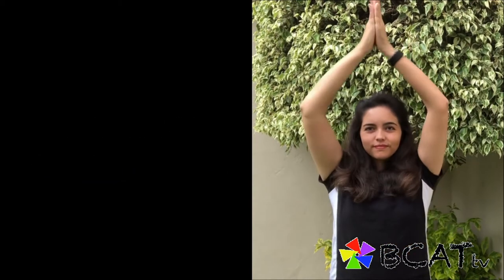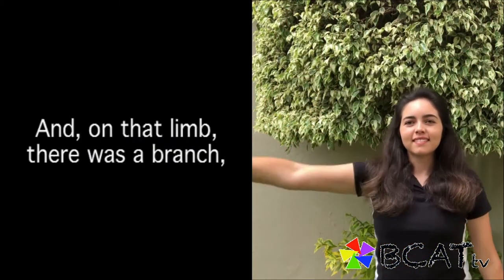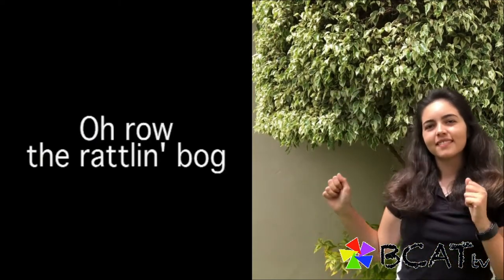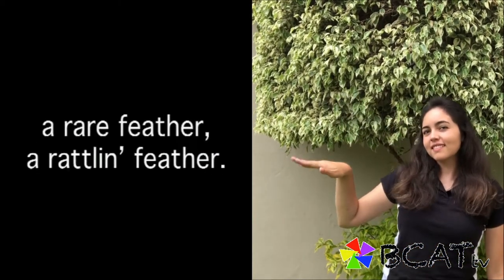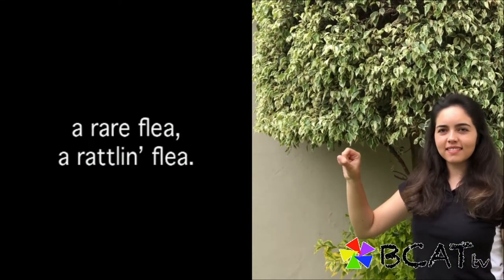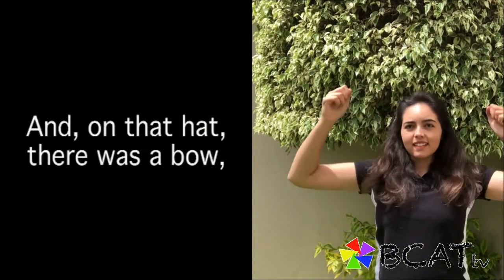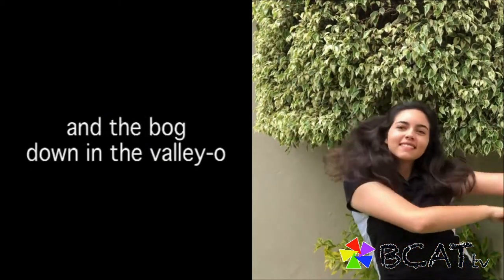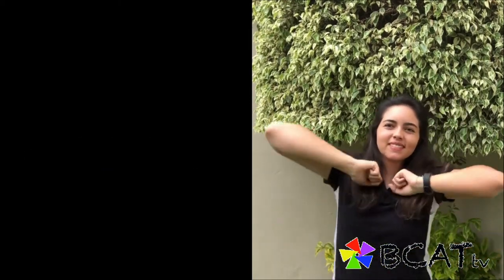Dance and sing along to The Rattlin' Bog (Birmingham Centre for Arts Therapies TV)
Join BCAT's Arts in Health Facilitator Ana Lau and dance along to an Irish song called The Rattlin' bog